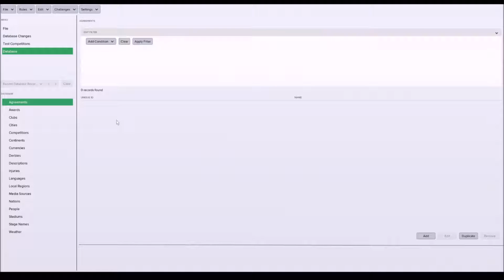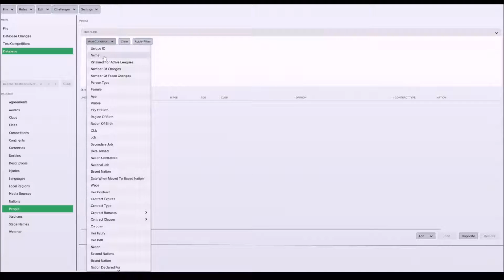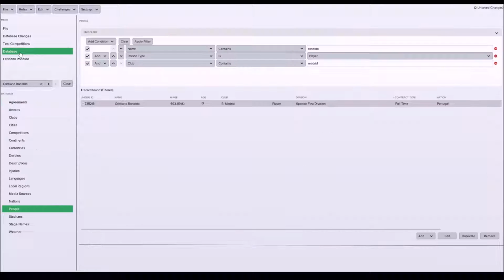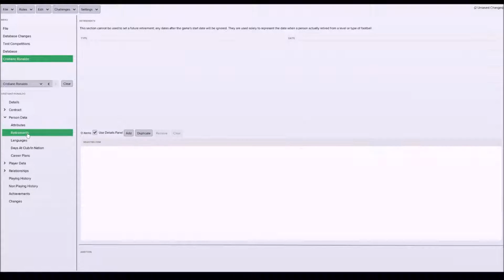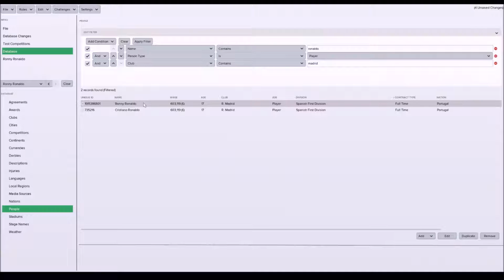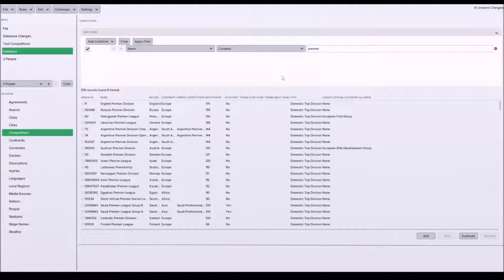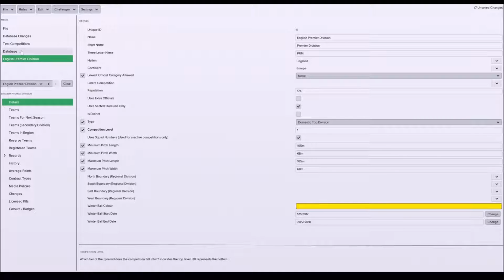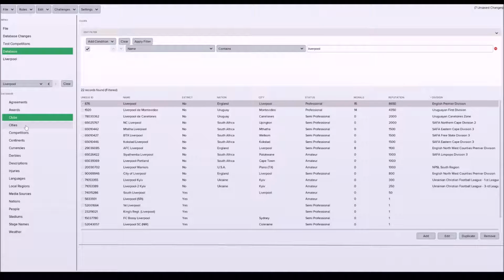FM18 editor beginner's guide - EP1: introduction to the editor - Football Manager 2018 editor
In this series I will be taking you through a basic guide to the pre-game football manager 2018 editor, including topics such as creating a new team, adding funds to existing teams, editing club details and creating new competitions.

This first episode is a general introduction to the fm18 editor software.